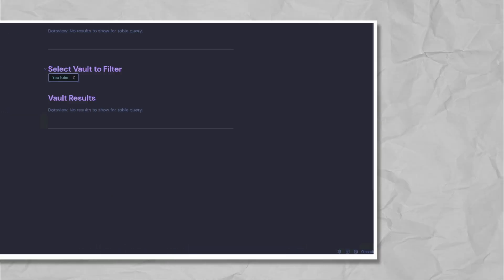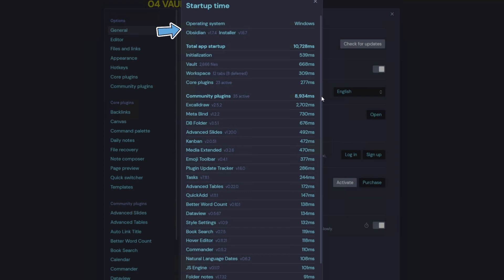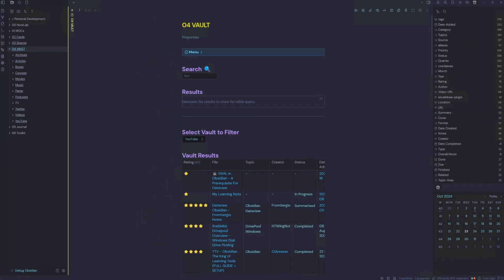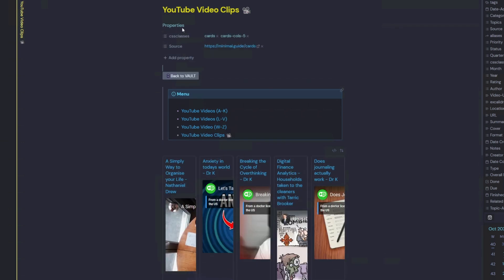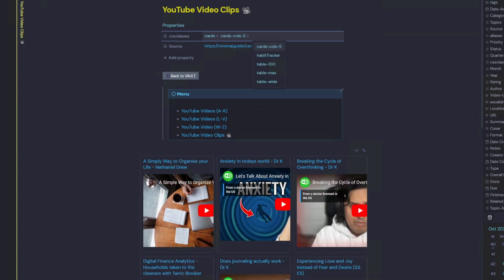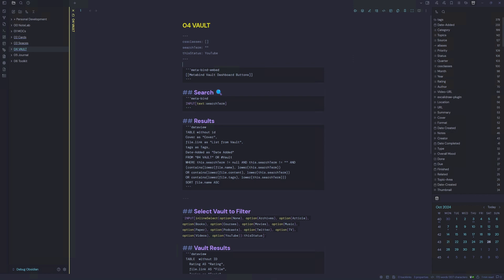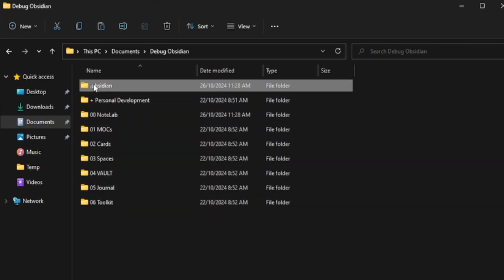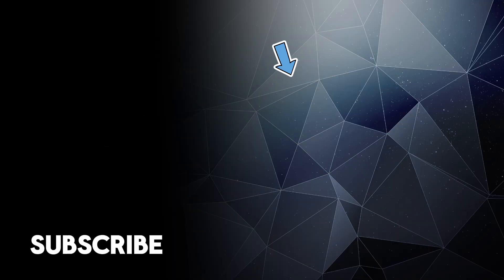Obsidian Troubleshooting: Fix Dataview Performance, Plugins, Minimal Theme, Restoring Vaults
//Obsidian Starter Vault Downloads

// Chapters
00:00 - Intro
00:25 - Problem 01 - Dataview Table Slow to Load
00:57 - Problem 02 - Index Dataview Tables Slow to Load
01:10 - Problem 03 - CSS Cards Display Issue
02:01 - Troubleshoting - Checking Startup Time
03:20 - Troubleshoting - Check Theme and CSS Snippets
03:55 - Troubleshoting - Check For Updates
04:49 - Troubleshoting - Check Plugins
06:22 - Troubleshoting - Report Issue
07:18 - Troubleshoting - Disable Plugins
08:04 - Troubleshoting - Check Plugin Settings
09:50 - Troubleshoting - Reinstall Obsidian
12:14 - Troubleshoting - Restore from Backup
13:08 - Troubleshoting - Create New Vault and Manual ReBuild
17:23 - Outro

//Description
Is your Obsidian Vault running slow, crashing or just behaving unexpectedly? In today's video I showcase some practical methods to fix performance issues, squash bugs and recover a corrupted vault. Join me as we explore how to debug an Obsidian Vault.

// CommunityFeedback
I hope this video provides you with some valuable insights.
If you found this video valuable, please consider sharing it with a friend who might benefit.

//Screen Recording Video Quality
Apologies for the screenrecording quality in this video.I captured via RDP on a virtual machine which didn't render as well as I thought it would.